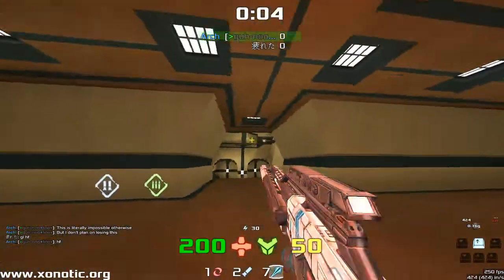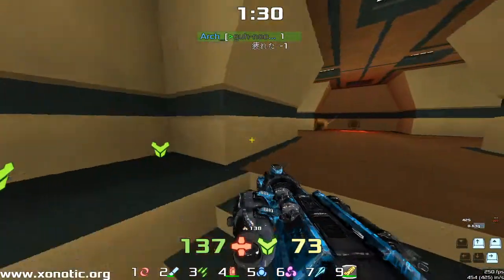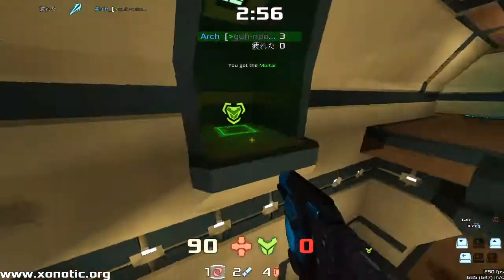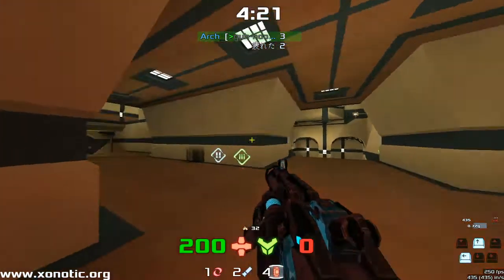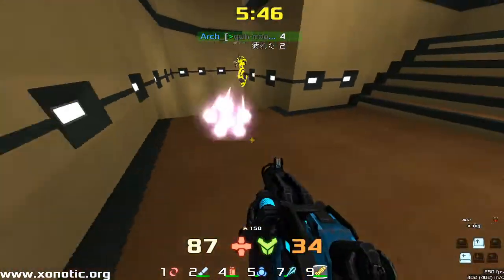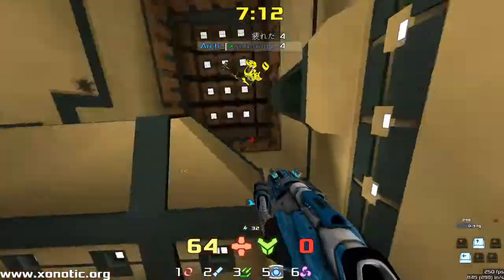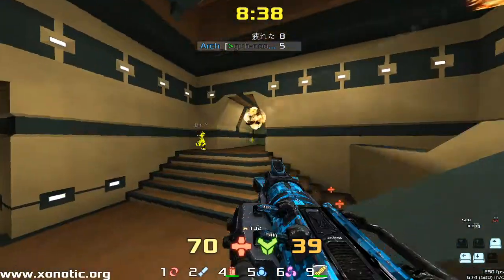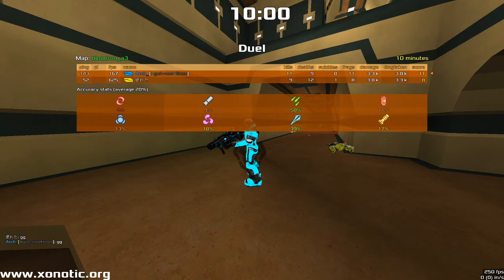Arch vs Tommy | Bloodrun | Xonotic Duel Casting